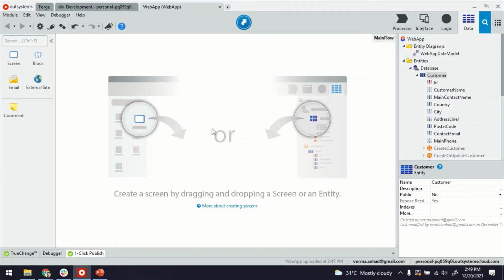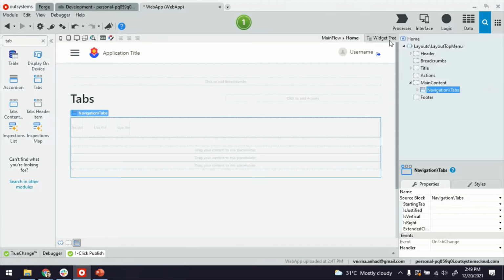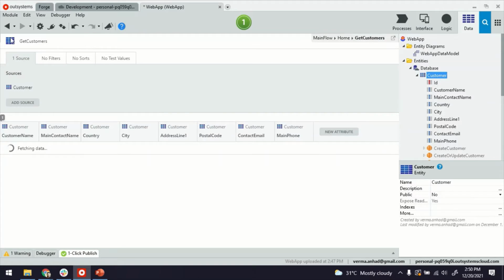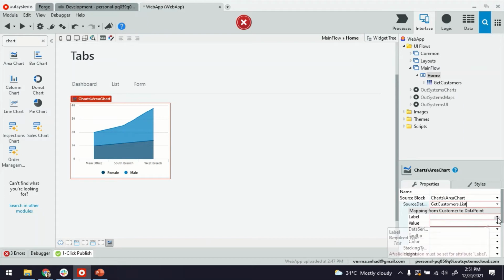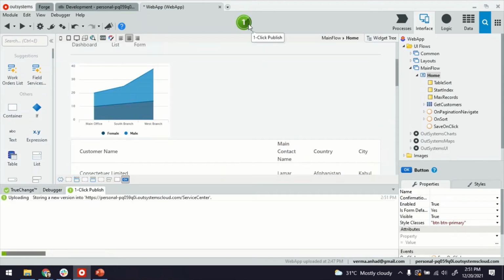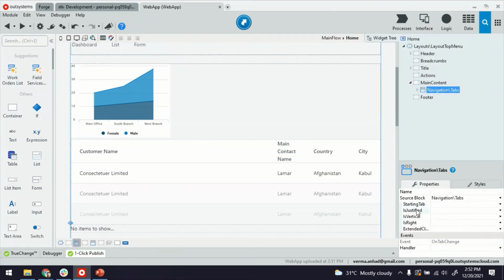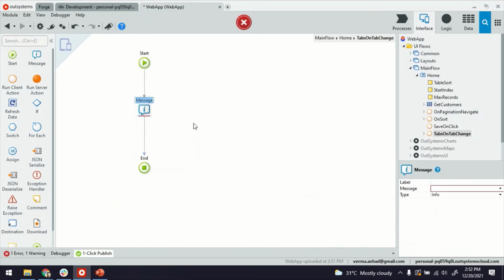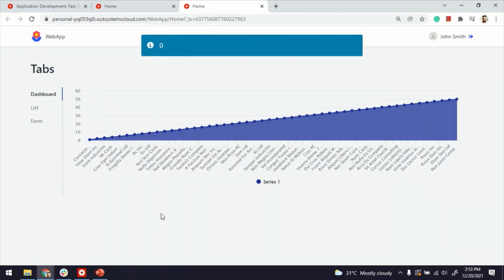How to implement tabs in OutSystems?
Tabs are used for breaking up a large screen with lots of information into smaller ones.